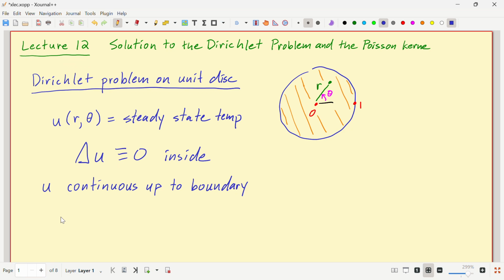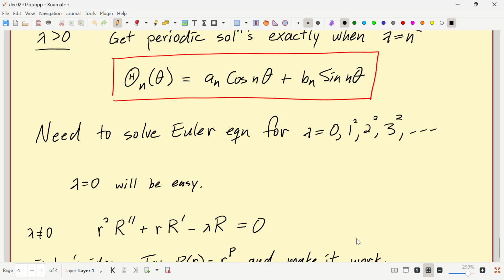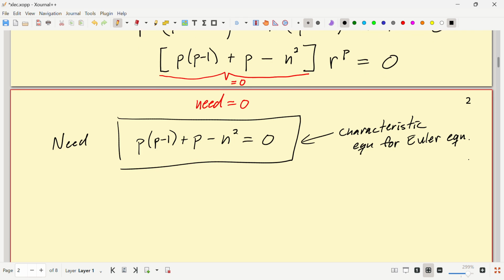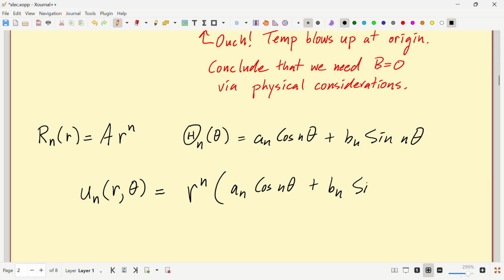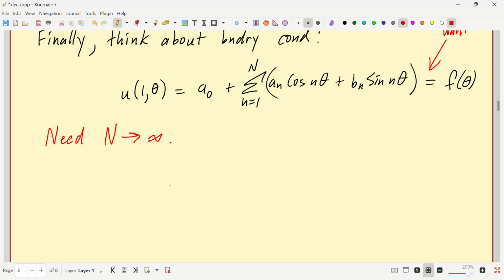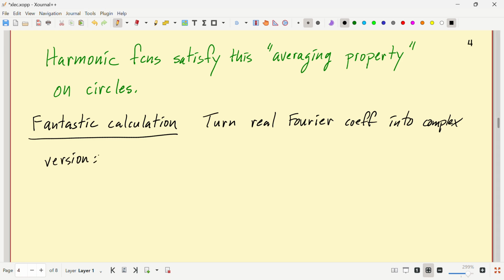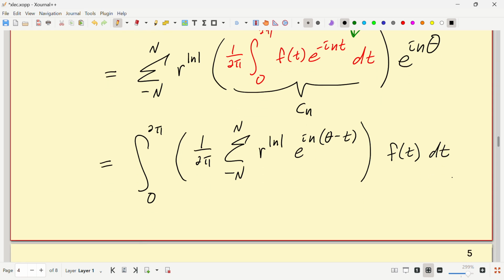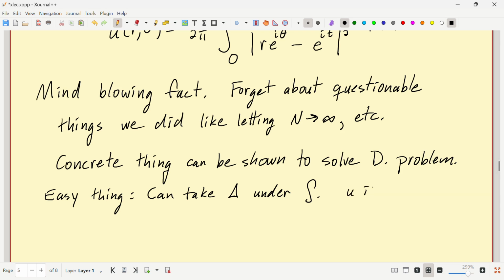Lec 12 - Solution to the Dirichlet problem on a disc (Purdue University)